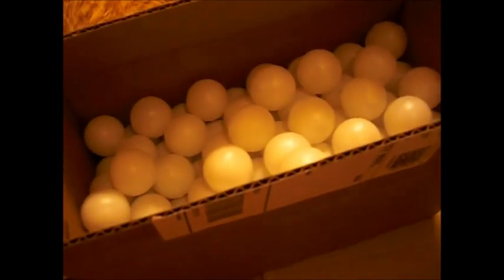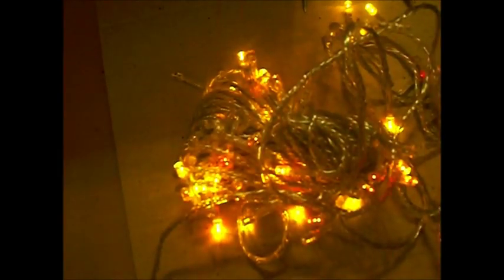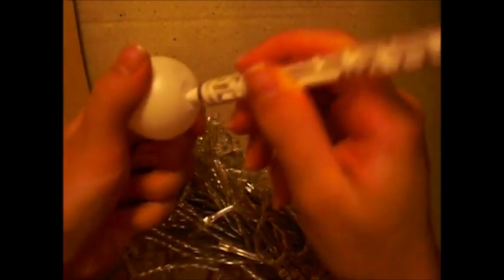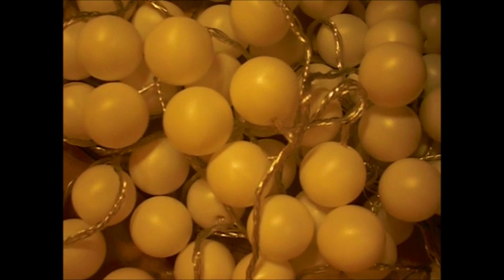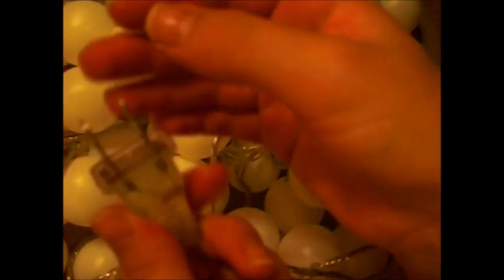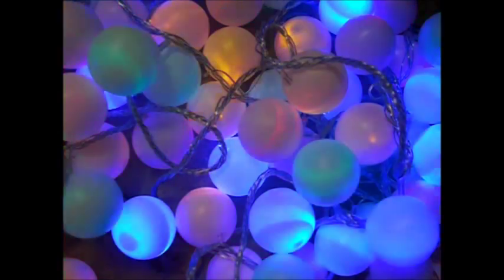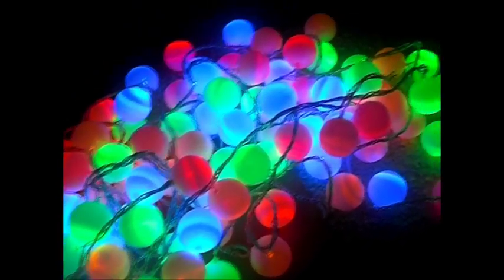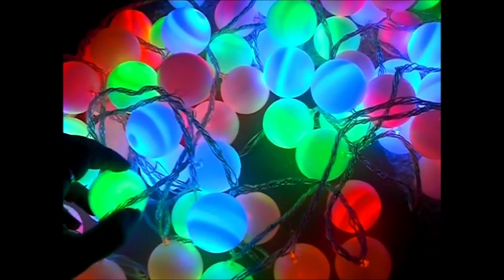DIY Ping Pong Ball Lights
Simple, Fun, and Affordable!
Did you make one? Tweet a picture to @BeautyDelish !

**Where I bought the ping pong balls:
(The prices change & vary..check around Amazon or Ebay)

**Where I bought the LED lights: